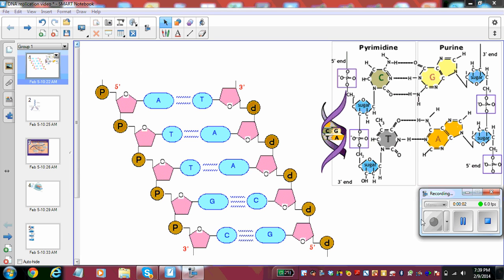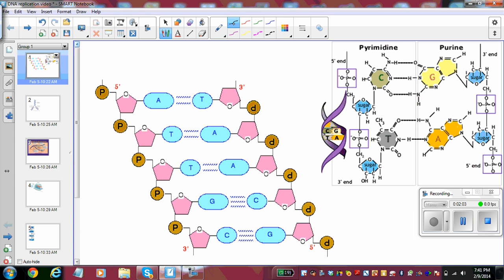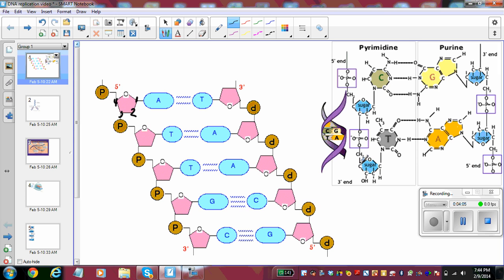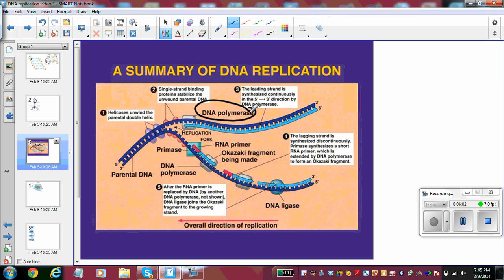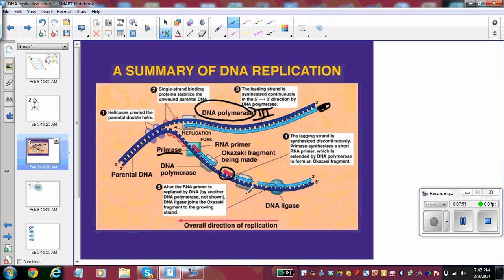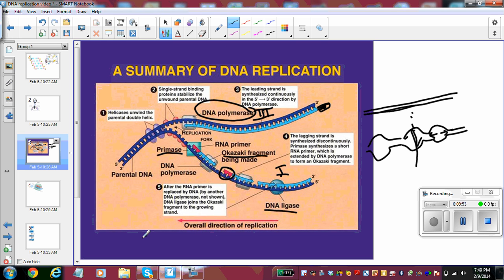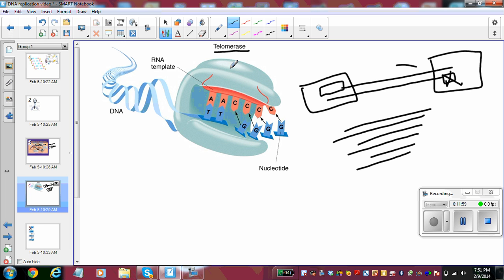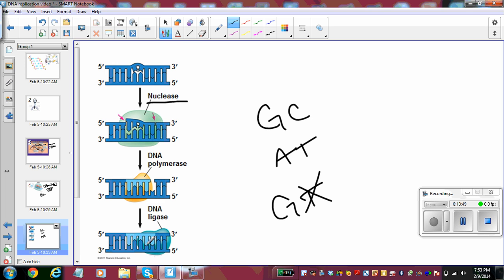DNA replication video